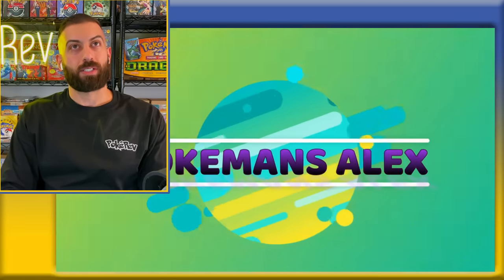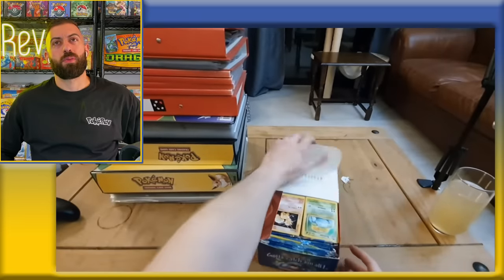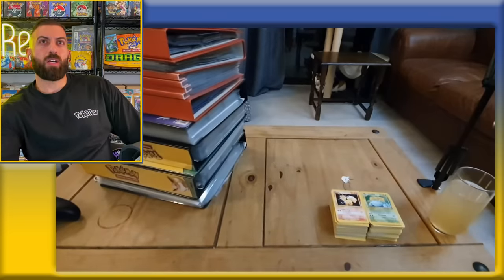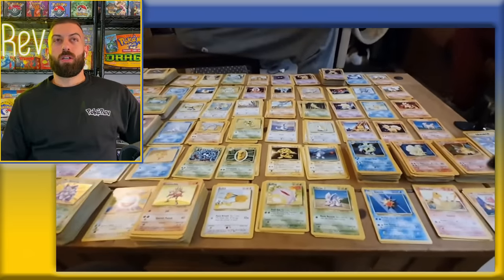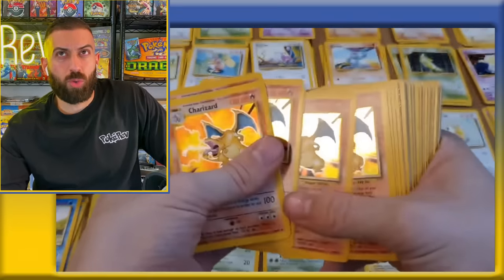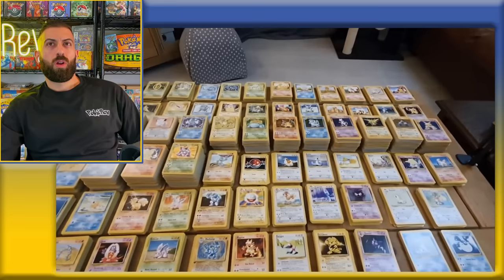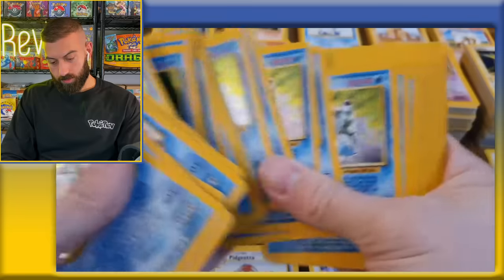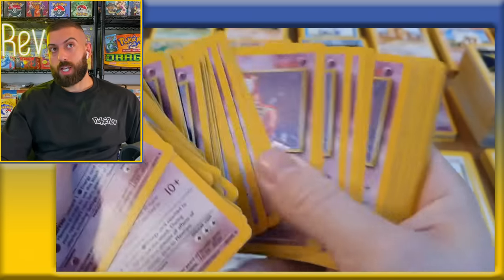Man Discovers FORGOTTEN $1,000,000 Pokemon Card Collection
🔴 Live vintage booster box openings every Tuesday, Thursday, & Sunday @ 6pm est!  Pre purchase booster packs for live openings from The PokéCave!